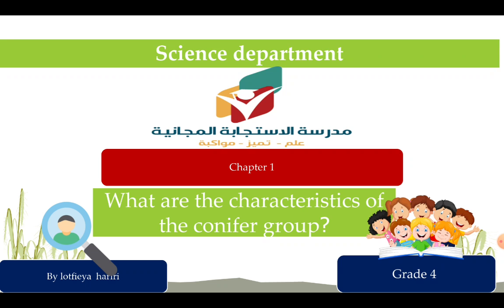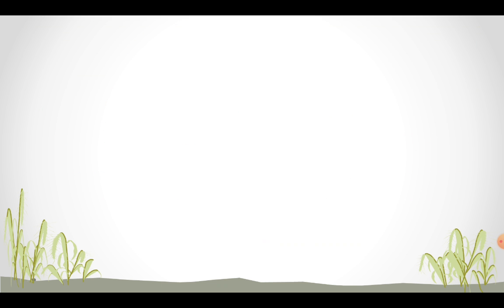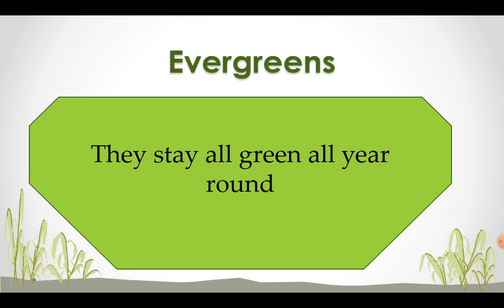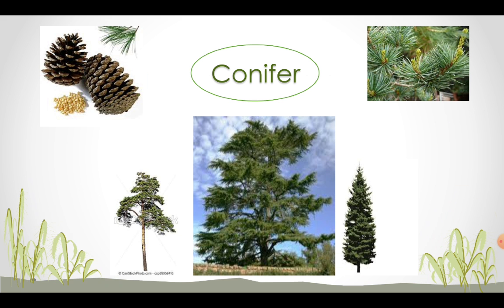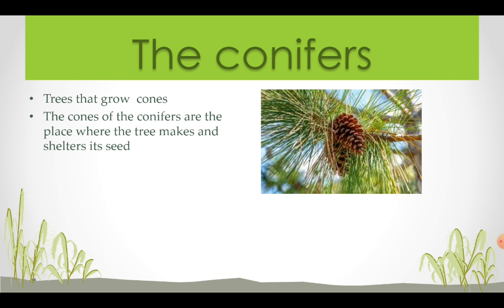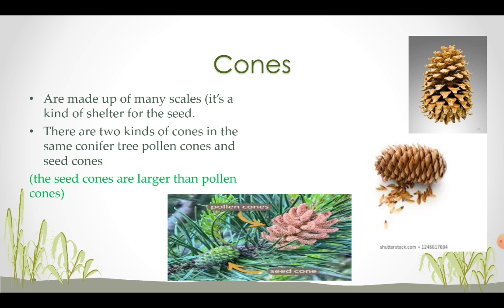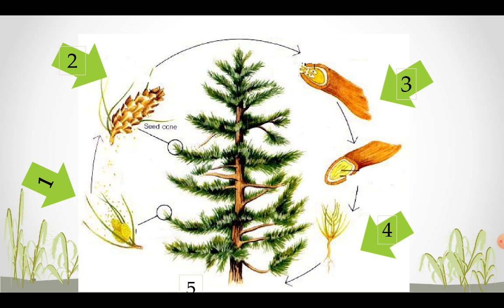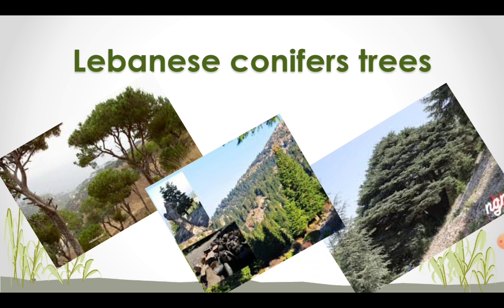Lesson 2: Conifers - Grade 4